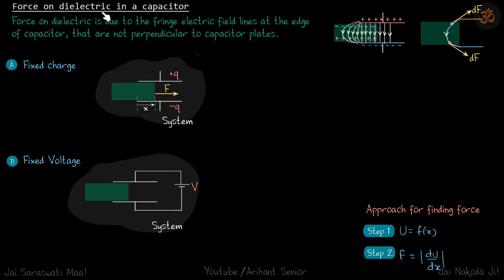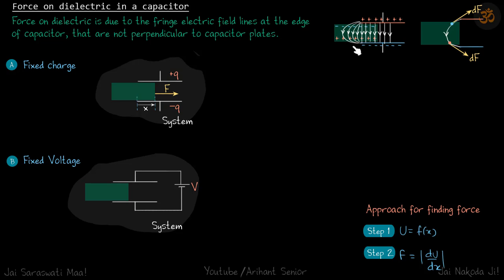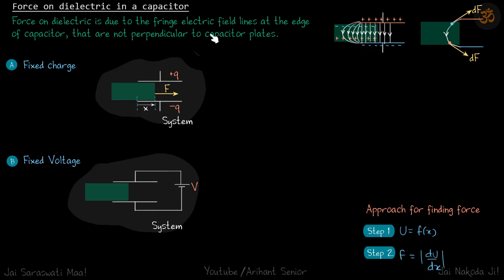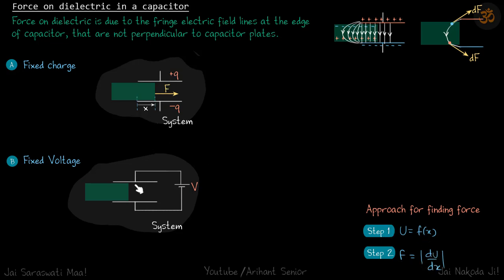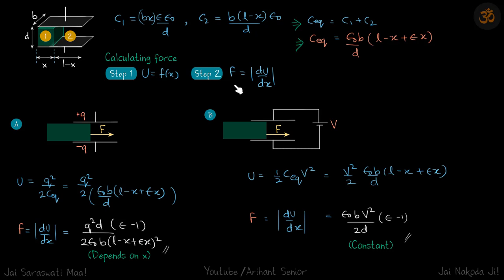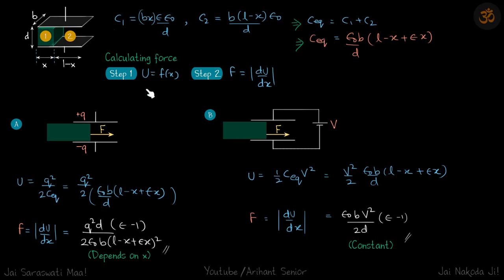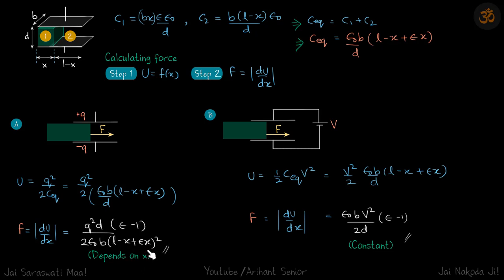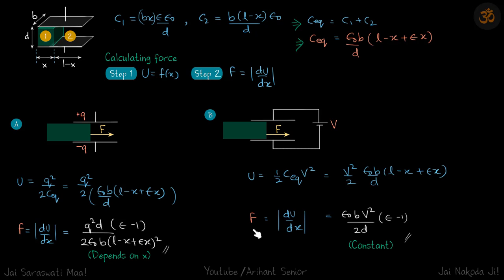Force on dielectric in capacitor | Electrodynamics